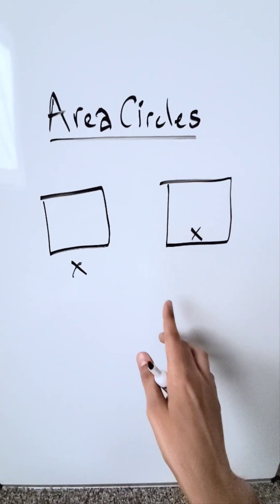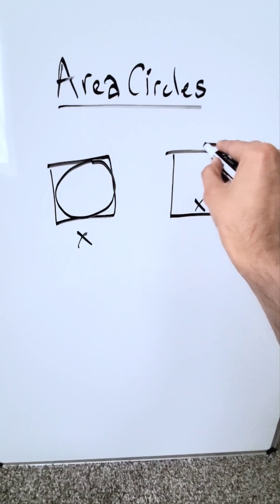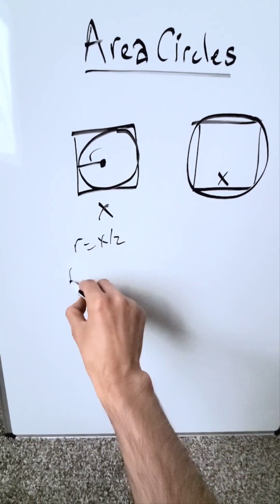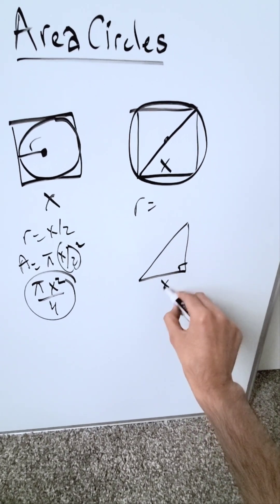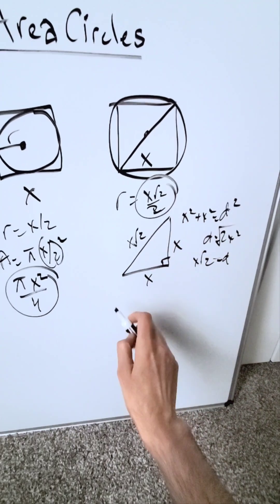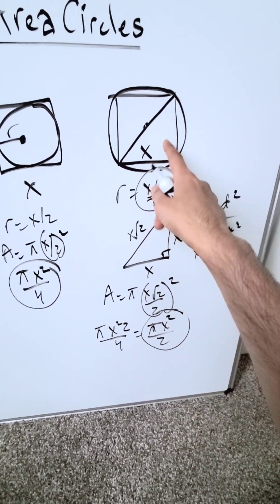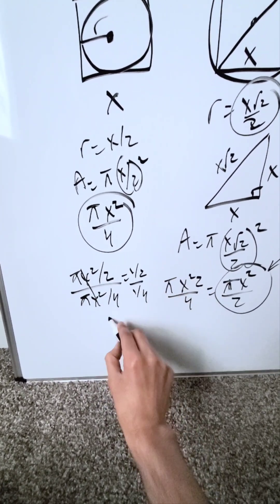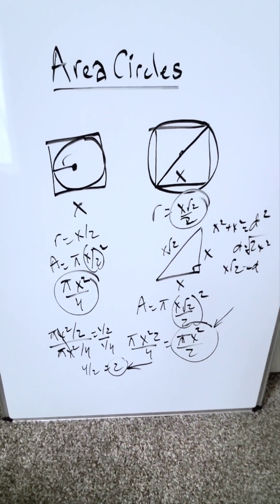Circumscribed vs Inscribed areas